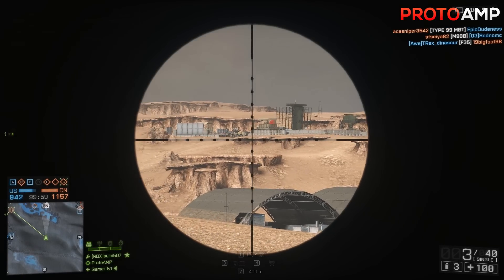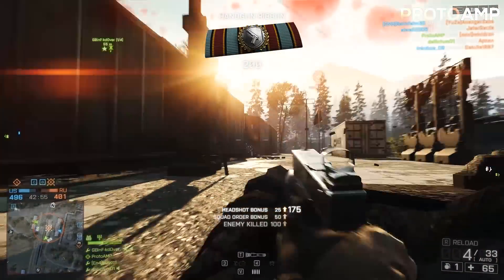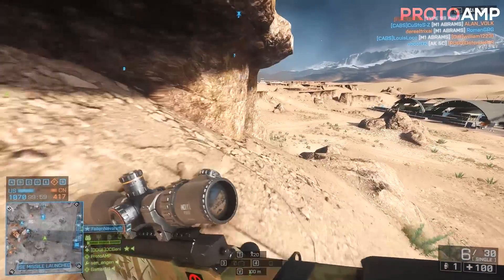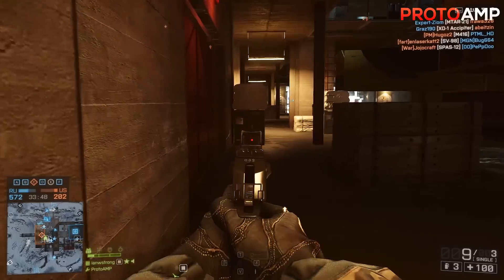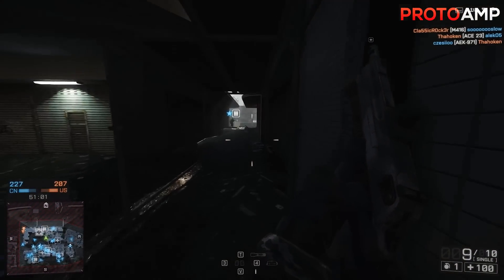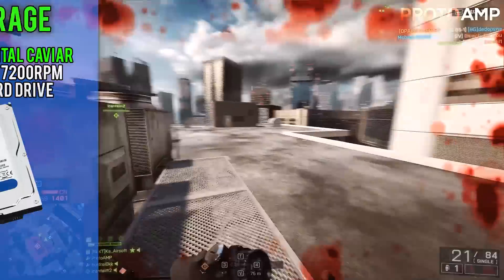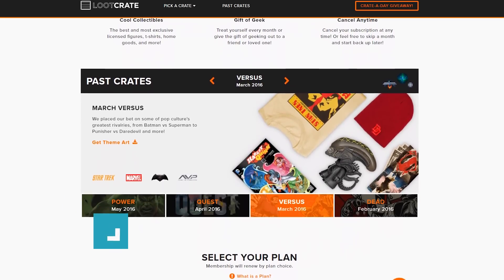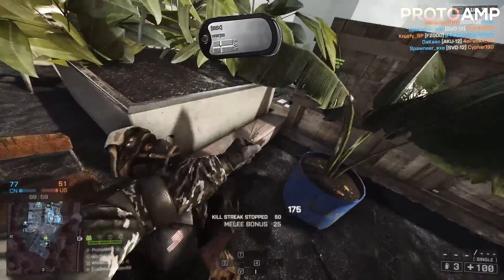Fastest $550 Streaming/Video Editing PC | Includes i7 | Stream At 1080p, 60fps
Hey, this is a $550 PC Build which I've put together for livestreaming games at 1080p, 60fps and doing some major video editing. This doesn't include a GPU though, so you won't be able to play any games besides Portal, minecraft or something like that. What this does mean is that for $550 you have an epic PC, which you can upgrade later on if you decide you do want to play games, and still have zero limitations. In this case, we're using integrated graphics to run the monitor. You also have quicksync capabilities in Vegas Pro, OBS and Adobe software.

If you have any suggestions, leave them in the comments below.

PC Build

CPU: Intel Core i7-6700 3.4GHz Quad-Core Processor
CPU Cooler: Cooler Master Vortex Plus 54.8 CFM Sleeve Bearing CPU Cooler
Motherboard: Gigabyte GA-H110M-A Micro ATX LGA1151 Motherboard
Memory: G.Skill Aegis 8GB (1 x 8GB) DDR4-2133 Memory
Storage: A-Data Premier SP550 120GB 2.5" Solid State Drive
Case: Fractal Design Core 1100 MicroATX Mini Tower Case
Power Supply: EVGA 430W 80+ Certified ATX Power Supply
Total: $550.75
Prices include shipping and taxes, when available.

Last Episode

► How To Install An SSD Into Your Gaming Laptop

Proto
ProtoAMP